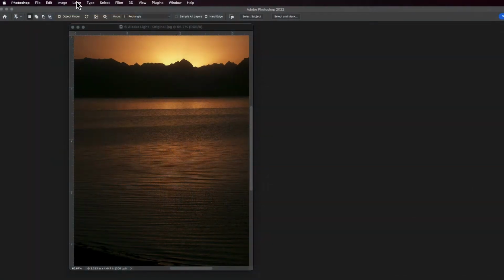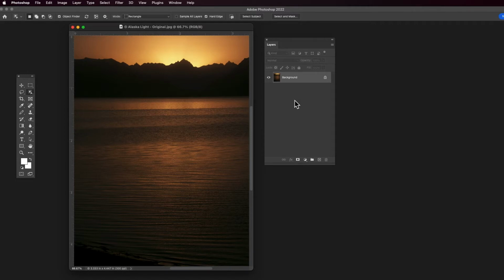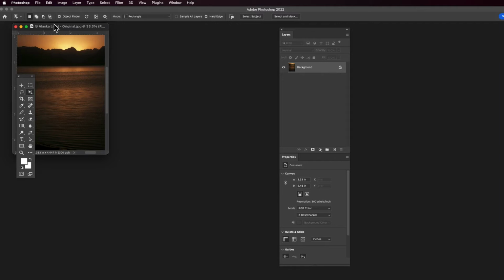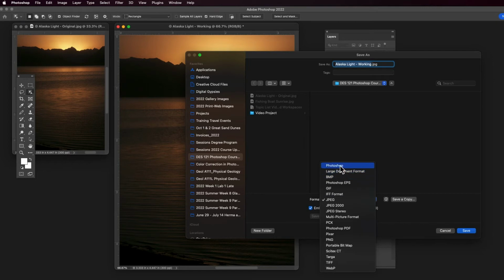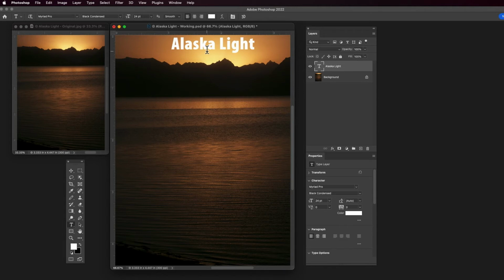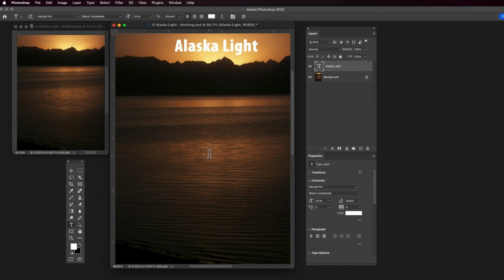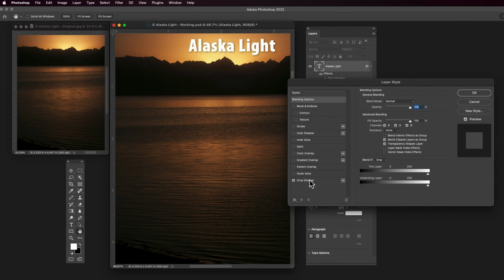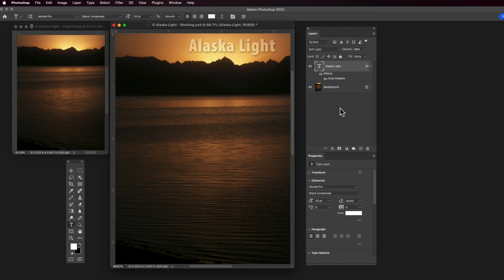Creating Composite Image With Layers